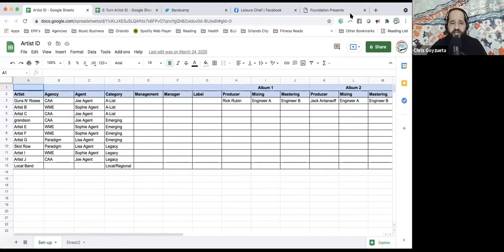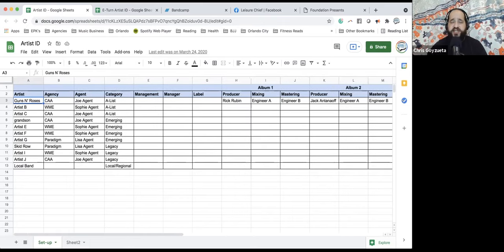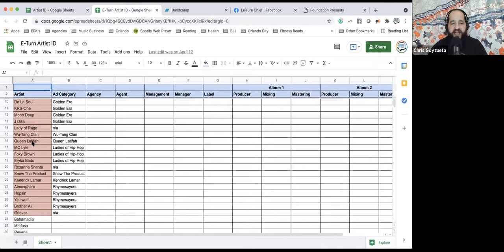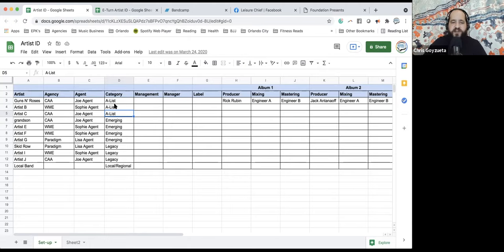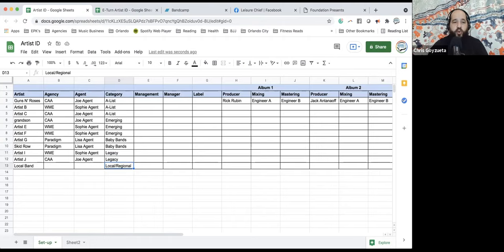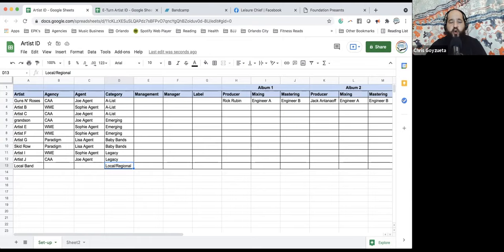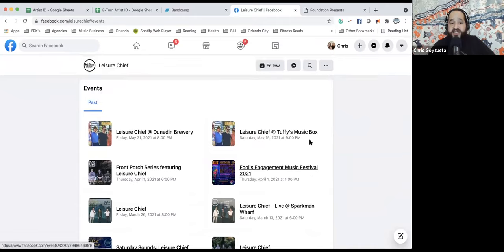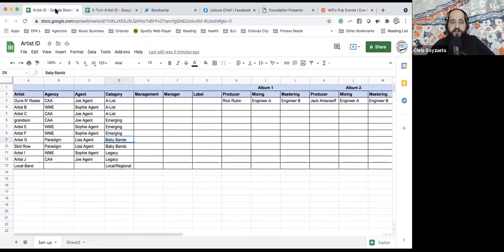Building a Powerful Music Industry Network - A Strategy I Call Artist ID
It's impossible to network with and meet everyone. You have to have the right strategy. Learn how to network with the right artists and professionals behind the scenes.

Get a FREE copy of the "Artist ID Spreadsheet" here. When you sign up, it'll lead you to a google doc. Create a copy or download the file.

I’ve booked, promoted, and produced over 2,500 shows with the world's biggest promoters (Live Nation and AEG Presents) and independently. Here is more about my background

What's that sound?
I have Tourette Syndrome, which is why you may hear a regular vocal sound. My producer calls it Jazz. I have quite a few tics and have had Tourette Syndrome since I was 6 years old. To learn more about Tourette's or support research for Tourette Syndrome, please